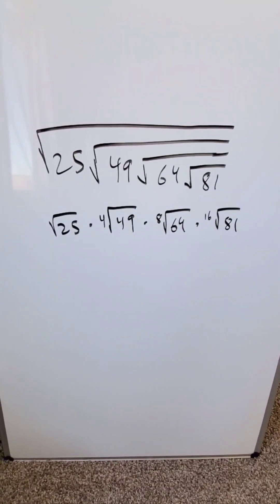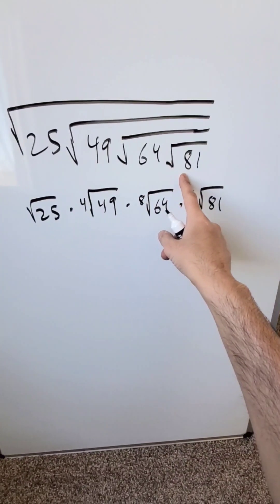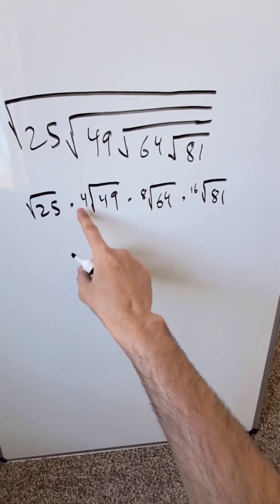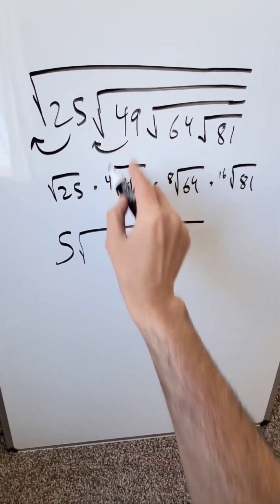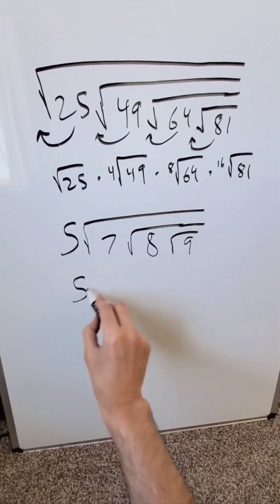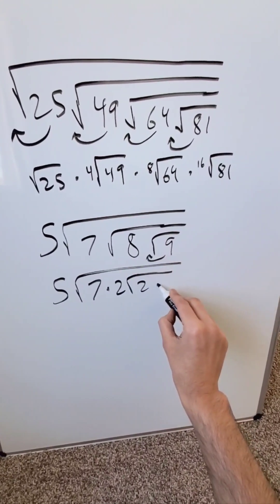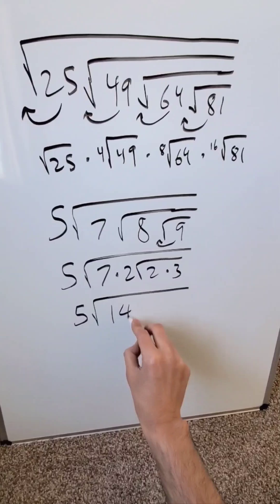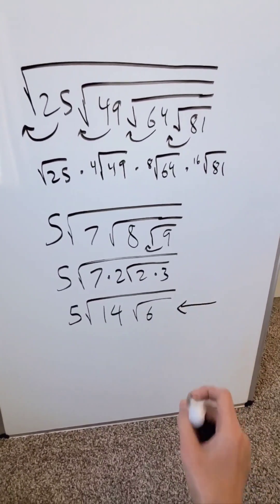Simplify this interesting multi-indexed Root expression!!